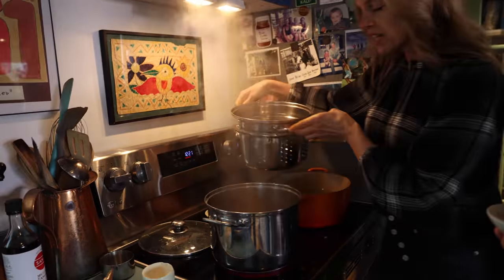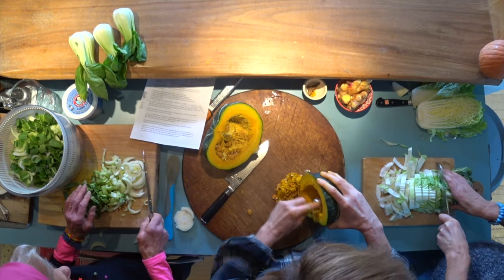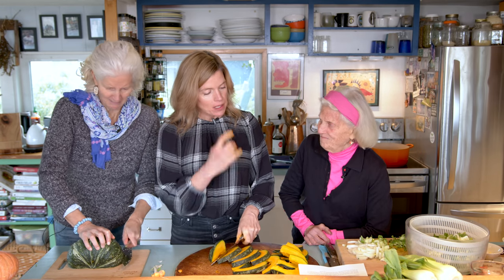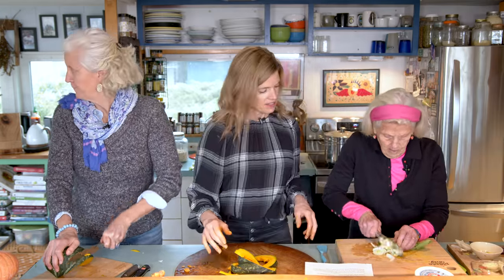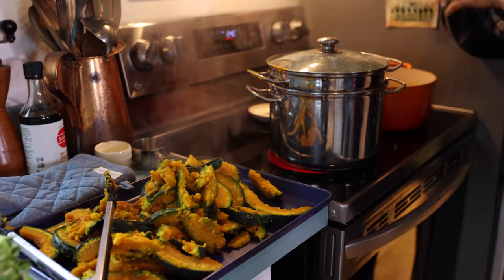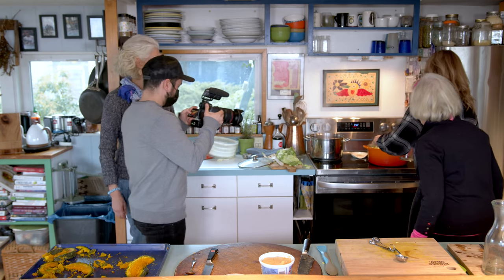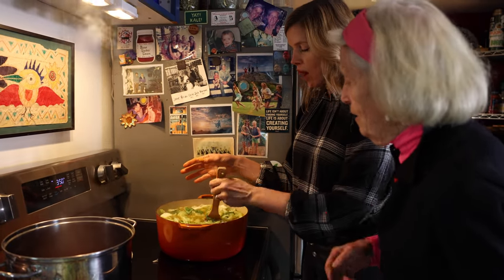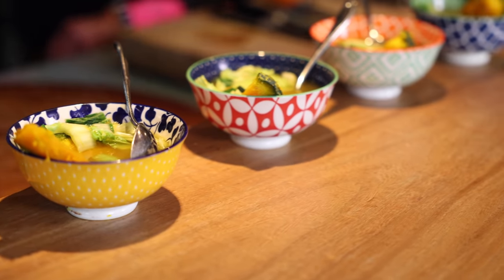Warming Winter Squash Ginger-Turmeric Soup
Well, Now! Camp - Where Plant-Based Women Warriors connect, learn and play!

Recipe:

This is an absolutely simple, super-clean, deeply nourishing, warming, and energizing winter soup—perfect for the winter doldrums. Just a few fresh ingredients—incredible invigorating flavor and compelling texture. You’ll want to eat this for breakfast, lunch and dinner.

6-8 servings

INGREDIENTS
1 medium-large Kabocha squash, washed and sliced into 1/2 inch half-moons
4-6 small baby bok choy, roughly chopped
1 small Napa cabbage (or 1/2 of a large one), roughly chopped
3 TBS grated ginger + thumb size chunk for steaming (thickly sliced)
3 TBS grated turmeric root + thumb size chunk for steaming (thickly sliced)
12 cups filtered water
6 TBS miso (mellow white, brown rice, or chickpea)

INSTRUCTIONS
1. Set up your biggest steamer on medium-high heat and throw the chunks of ginger and garlic in the water

2. Add the grated ginger and turmeric to the water in a large soup pot or Dutch oven and simmer for 15 minutes.

3. Start prepping the vegetables, slicing the squash first.

4. Once you’ve got a good steam going, start steaming the squash in batches. Steam until VERY tender (til basically falling apart). Then move on to the greens (they will need much less time).

5. Add the steamed vegetables to the ginger-turmeric broth as they come out of the steamer.

6. Once all the ingredients are in the soup pot, give it a few stirs. Then dip out a cup of the broth and add the miso. Stir briskly to create a slurry of miso and broth, then add to the soup. Keep the soup on low and give it a few stirs until you see the broth thickening with the miso and the broken up squash.

You can serve immediately—or, even better—I like to cover the soup and let it sit for a few hours, then gently re-heat (never boil miso as that destroys the aromatics and enzymes). At this point, some of the squash will have melted into the broth making it irresistible creamy.

NOTES:
- You can use any squash you like, preferably a skin-on type. Koginut and Red Kuri are good alternatives.
- Experiment with the vegetable mix: you can use any greens, peas, carrots, whatever you have on hand
- In the video, I hold aside the steamed squash before adding to the ginger-turmeric broth. You can skip that and just toss it into the broth as you pull it from the steamer to keep the process going!